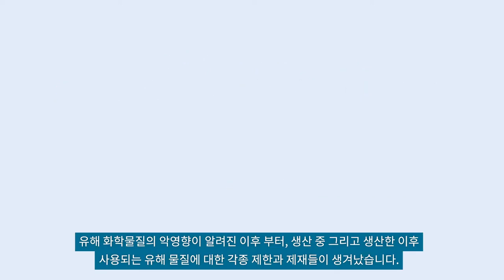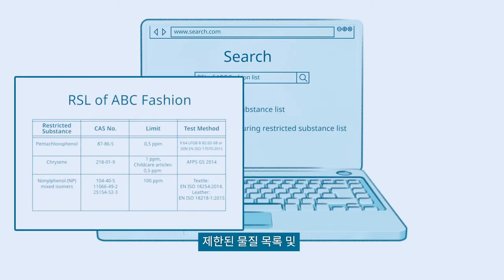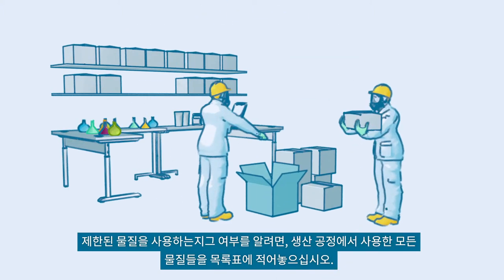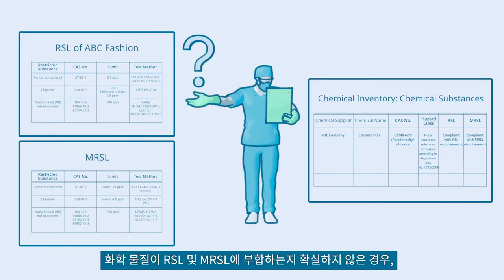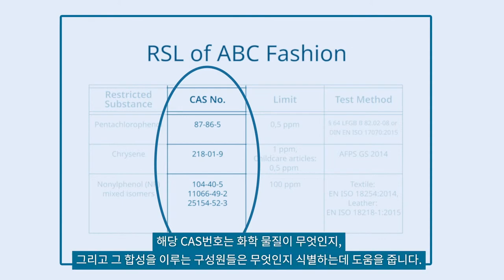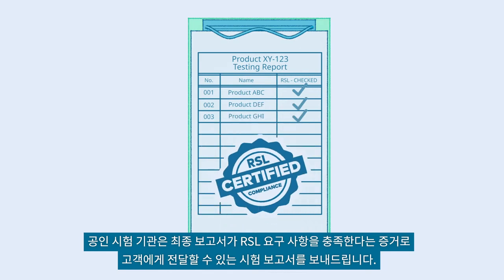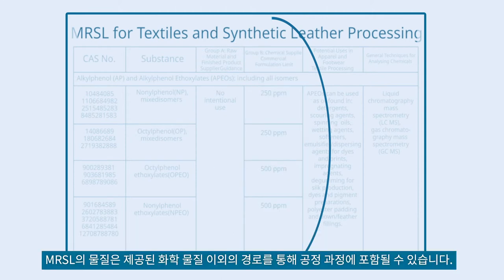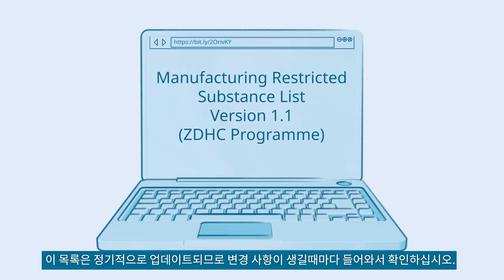KO Avoid Restricted Substances